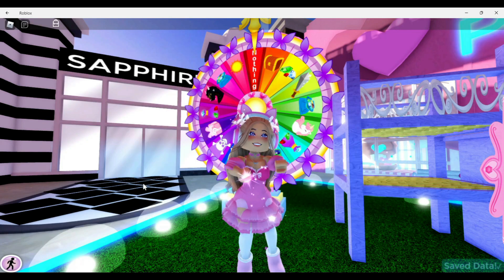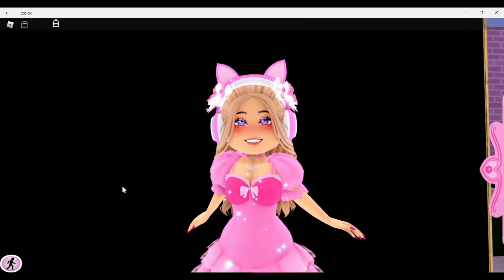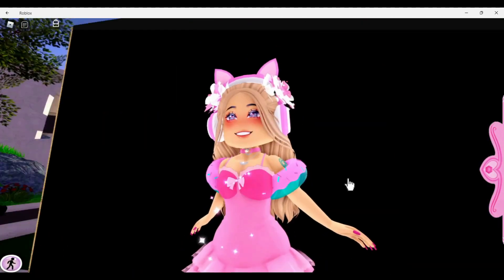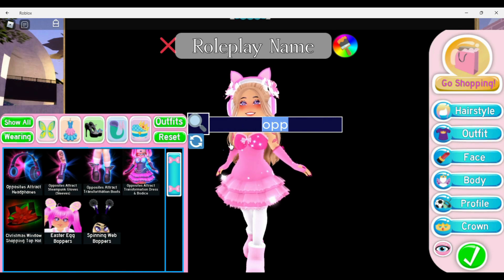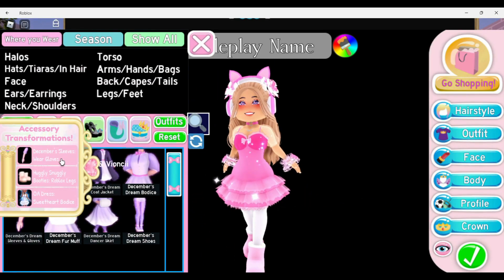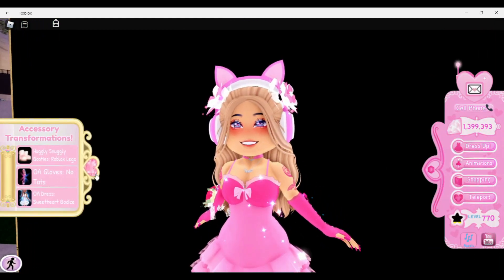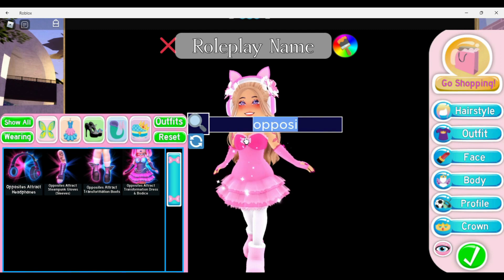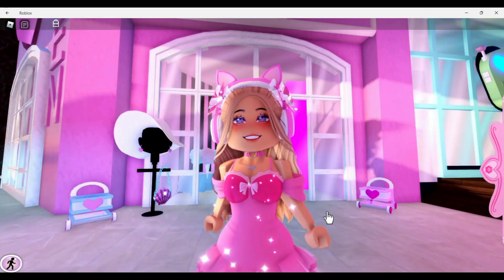Super Cute Sleeve Hacks You NEED To Try Royale High Outfit Hacks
Hello! Welcome back to another Roblox Royale High video! Today we will show you some super cute sleeve hacks that you need to try!